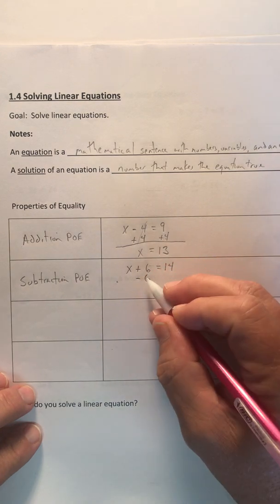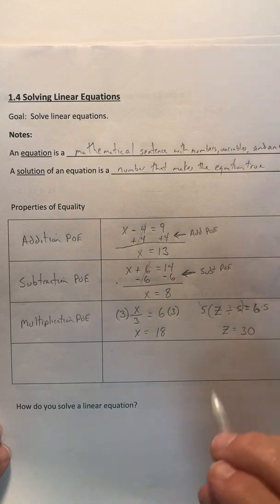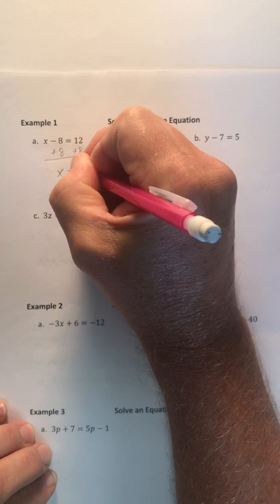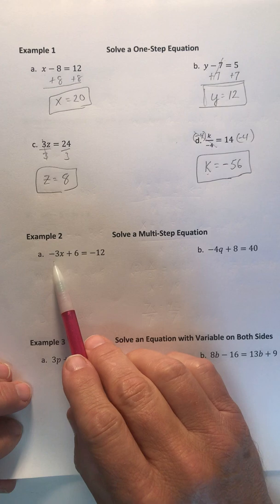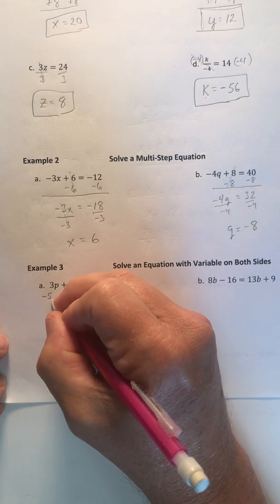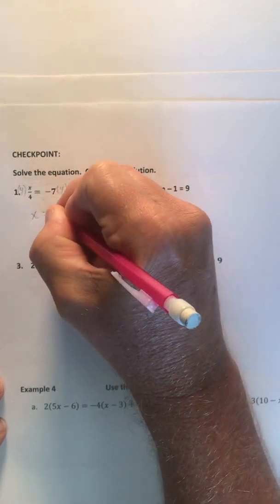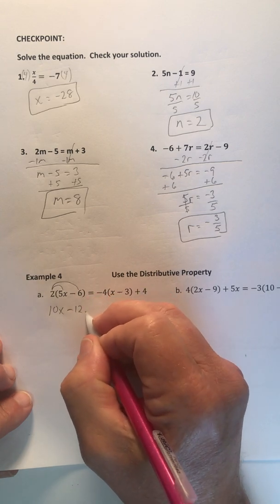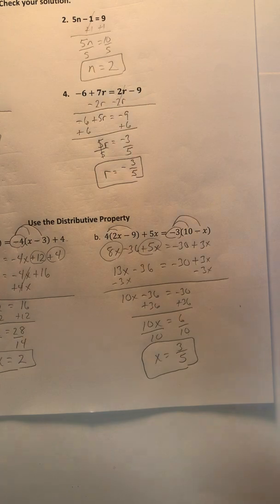Algebra 2 CPB Notes 1.4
This is the notes for 1.4 Solving Equations